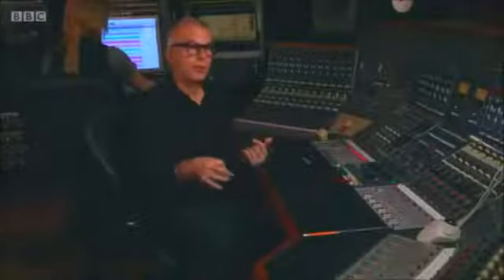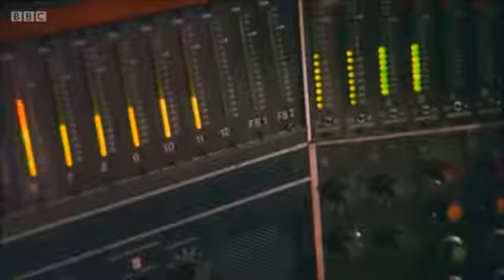Toni Visconti explains David Bowie heroes production